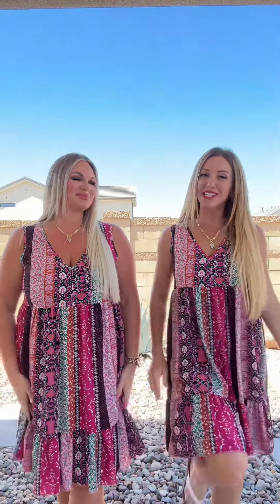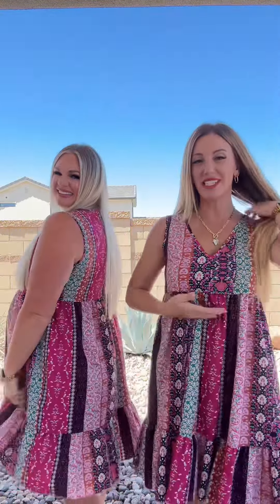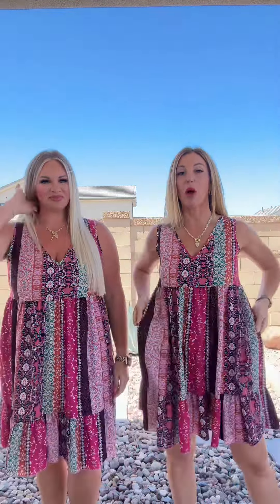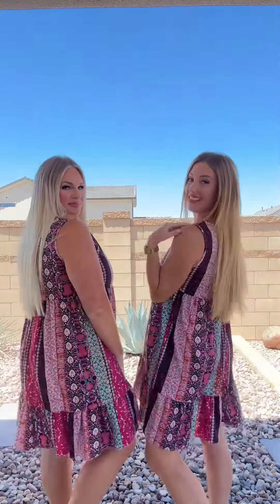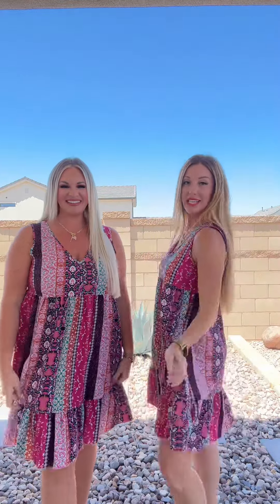One Eleven North That's So Boho Mixed Print Sleeveless Dress From Ruby Idol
🌻 Hey, boho babes! 🌻

Get ready to embrace your free-spirited style with the effortlessly chic One Eleven North That's So Boho Mixed Print Sleeveless Dress from Ruby Idol! 💃 This dress is the epitome of bohemian charm, designed to make you feel fabulous and carefree wherever you go.

Made with a lightweight woven fabric, this dress is perfect for those warm summer days when you want to stay cool and comfortable without sacrificing style. The flattering V-neck and flowy, ruffled hem add a touch of femininity and movement to your look, while the mixed print design exudes boho vibes in every stitch.

Whether you're heading to a music festival, a beach party, or simply enjoying a leisurely day out, this dress is versatile enough to suit any occasion. Dress it up with statement jewelry and wedges for a night on the town, or keep it casual with sandals and a floppy hat for a laid-back vibe.

And the best part? We have sizes S-3X available, so everyone can channel their inner boho goddess in this dress.

Don't miss out on the opportunity to feel effortlessly chic and free-spirited this summer. Click the link below to shop the One Eleven North That's So Boho Mixed Print Sleeveless Dress and let your bohemian spirit soar! ✨